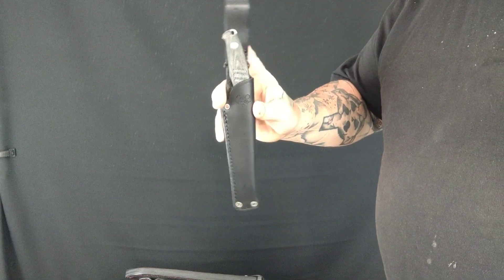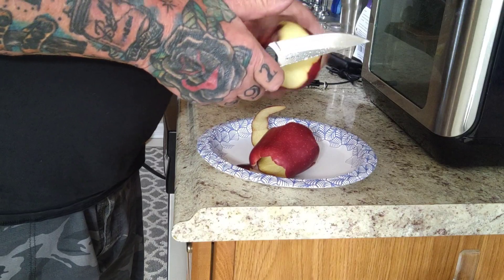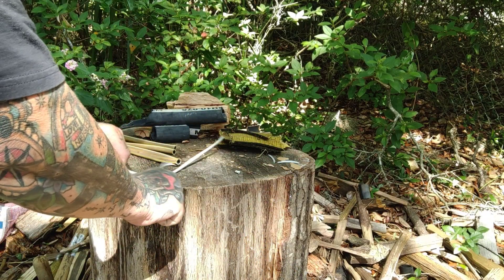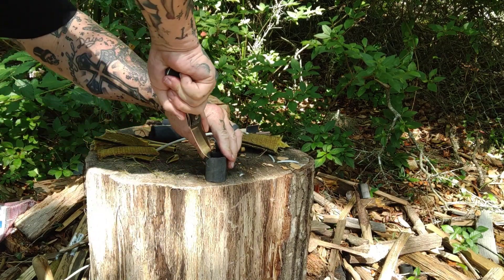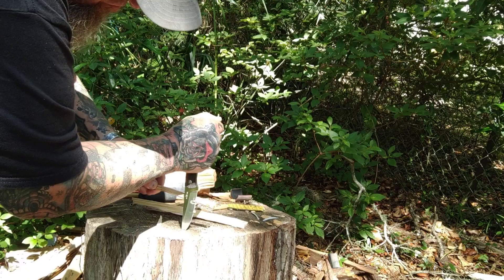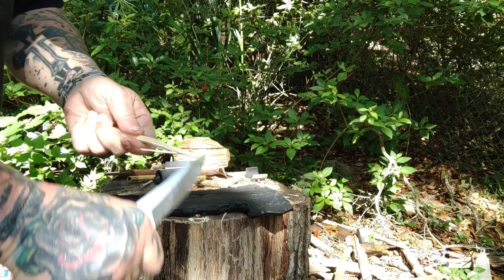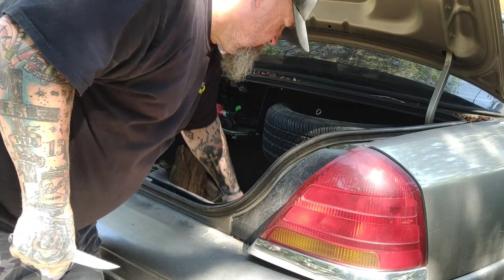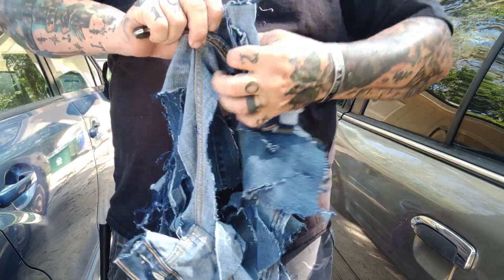IVE FOUND EDC BLISS!! GIANT MOUSE GMF2 DB KNIFE REVIEW!!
big shout out to Hope Tucker of Fradon lock for sending this sample to demonstrate it is absolutely perfect! why is it the perfect edc... let's find out

HOPE TUCKER
FRADON LOCK
Safeandlockstore.com
Safeandlockstore.com

Please help me to support our vets by raising awareness of the tragedy that is Veteran suicide by visiting the links below and reaching out to those in yoCheckur itlife. If you know a vet don’t hesitate to reach out to them!